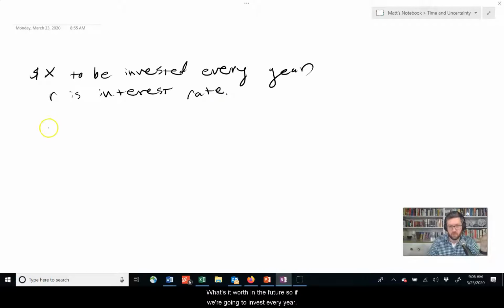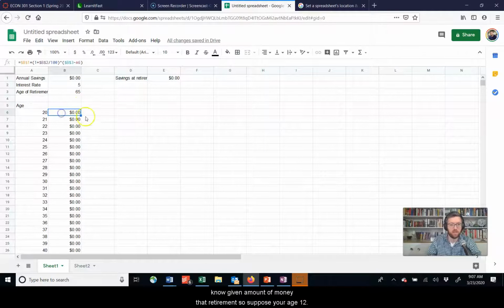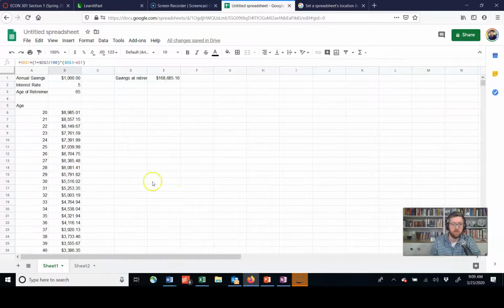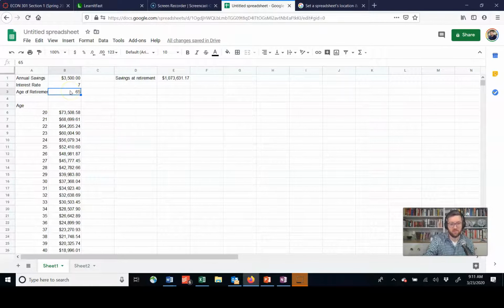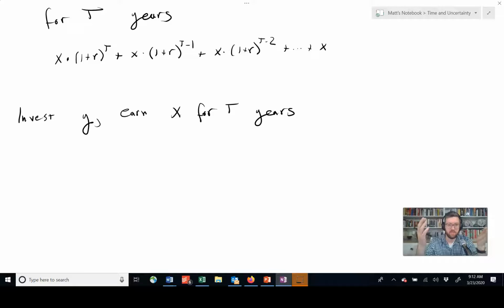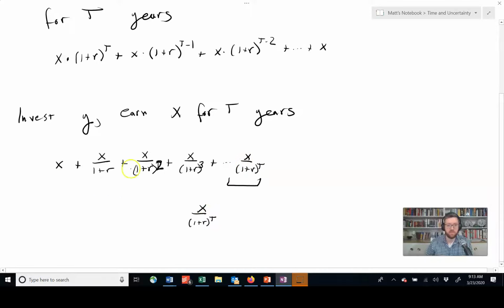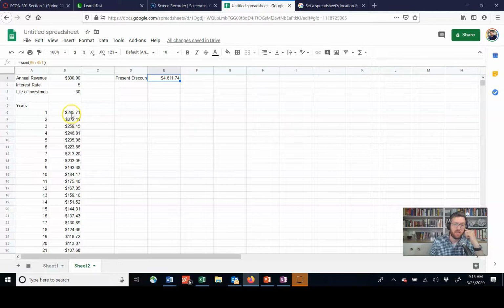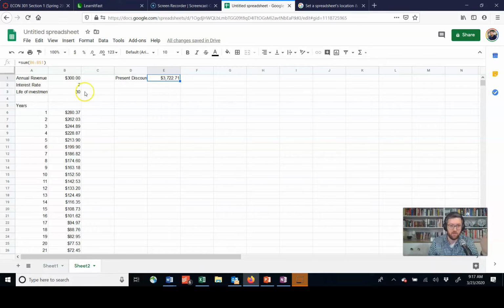Streams of Revenue (Econ 301-2.7H)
How to use interest rates to compute the value of investments and savings. A video for Econ 301 (intermediate microeconomics), taught by Matt Clancy.